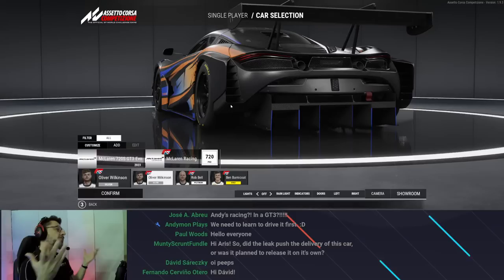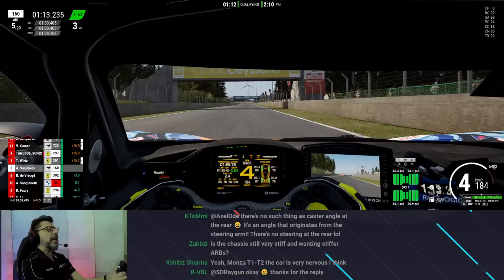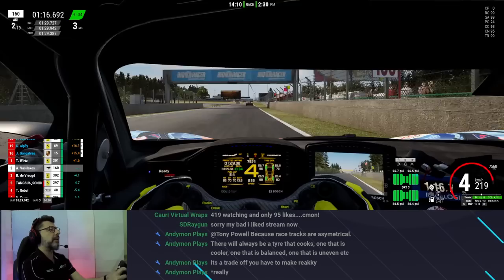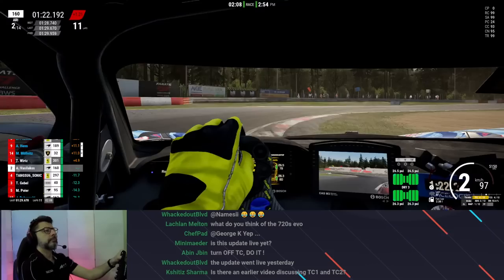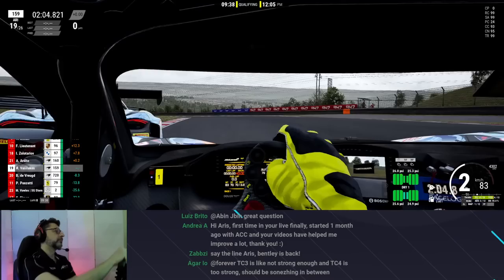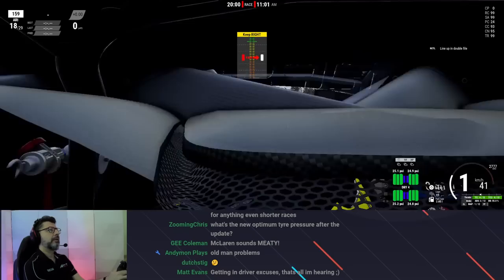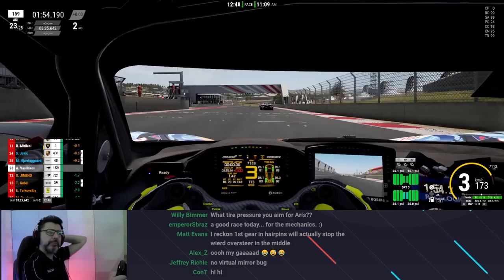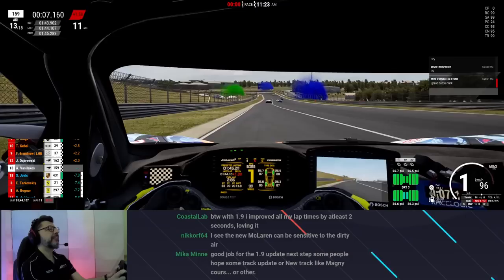ACC V1.9.3 - Mclaren 720S GT3 EVO!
We just released the Mclaren 720S GT3 EVO for Assetto Corsa Competizione v1.9.3!
Join me for some random laps online as I explore the car!

@ArisDrives  discord community races, join us, practice and race together!
3D printed, hand painted by  @AndymonPlays

- You can find all my setups and replays in the following shareable google drive folder
- Official Dev Blog subforum with tons of useful information about ACC.